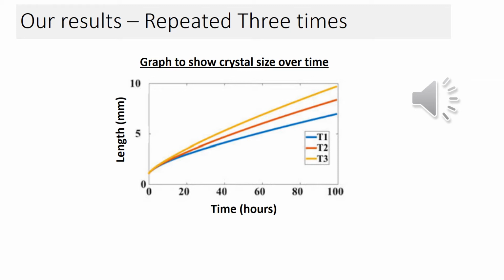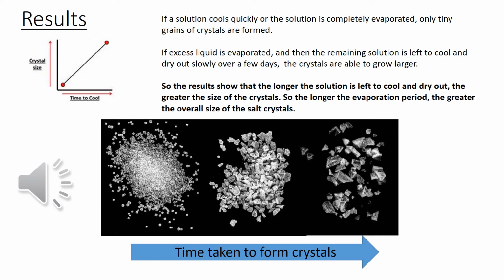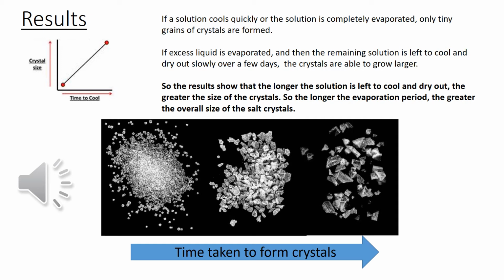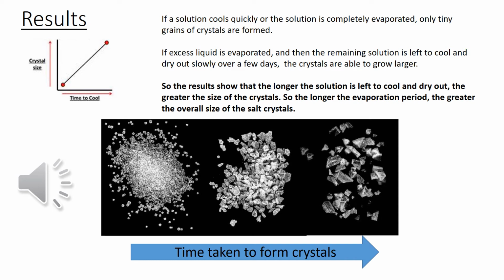Knole Academy | Science | KN & EM Lesson 40 Year 8 | Week 10 | Results & Writing a Conclusion